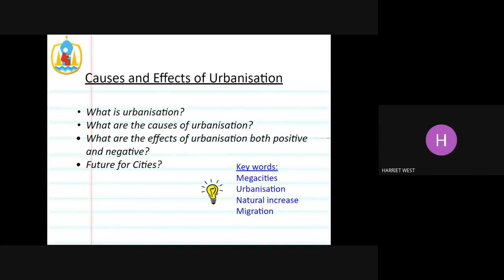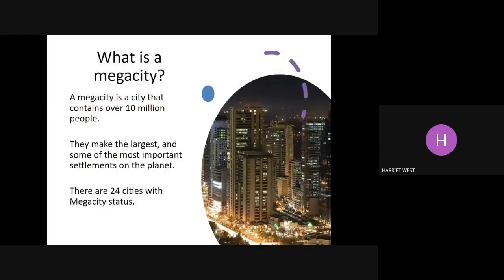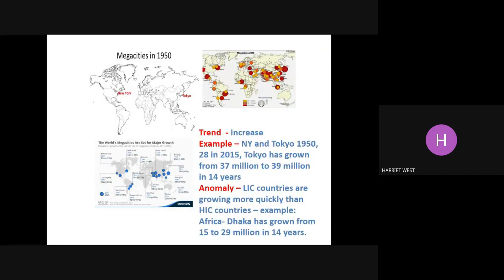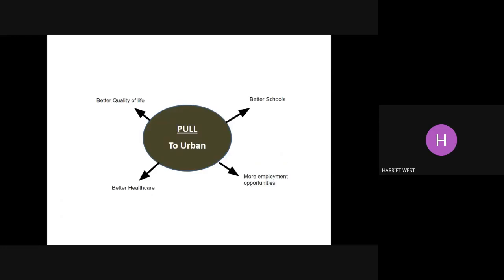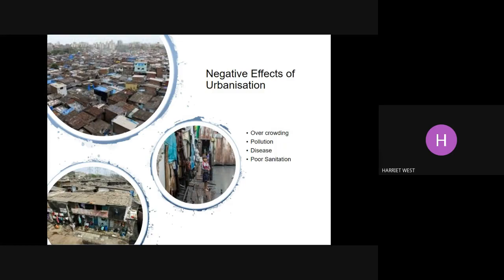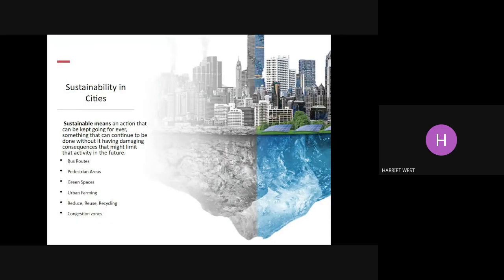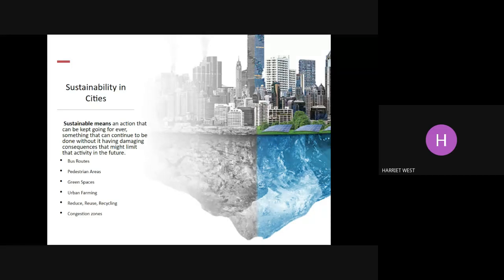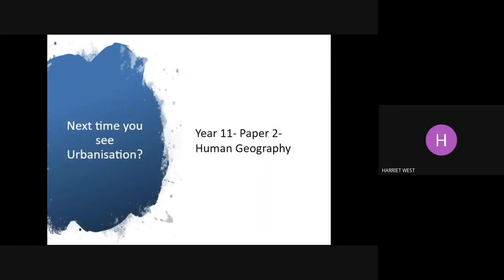Y9 GEOGRAPHY Causes & Effects of Urbanisation Webinar 1